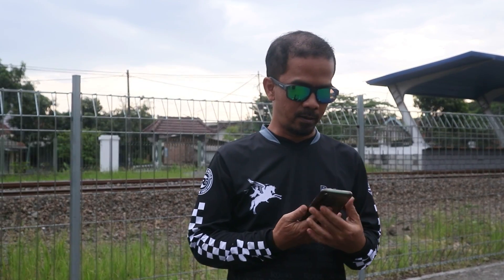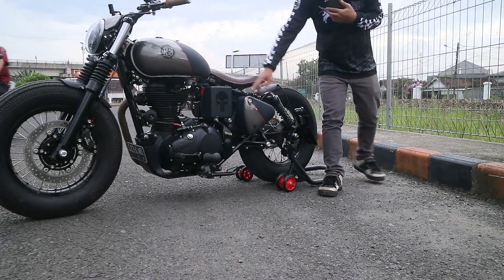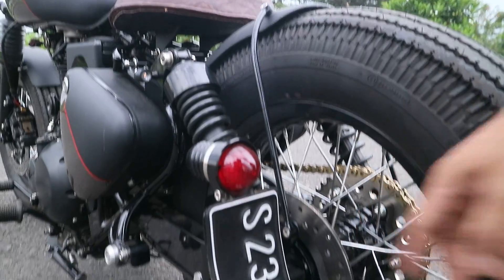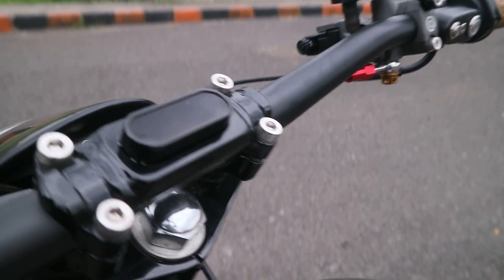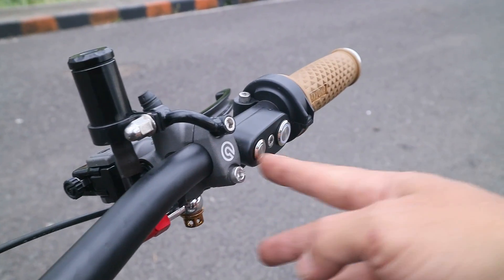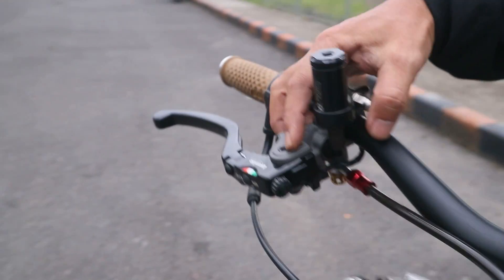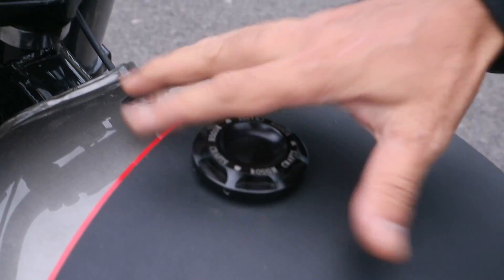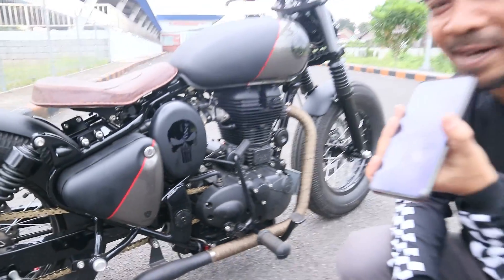The Punisher 💀Royal Enfield Classic 500 custom Super Bobber !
Our lastest Royal Enfield custom build simply classic bold.

~GDZH CUSTOM CYCLE ~
Jombang- East Java-Indonesia